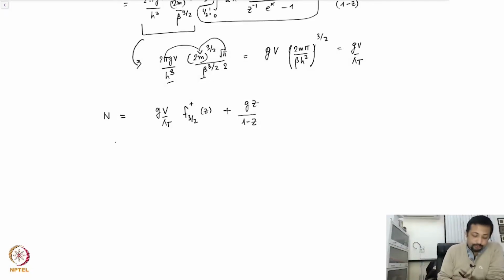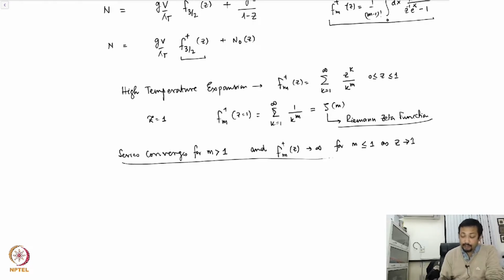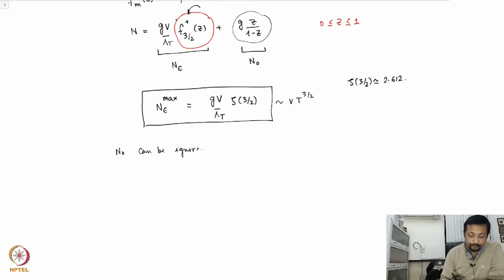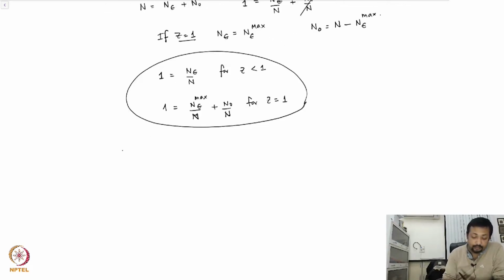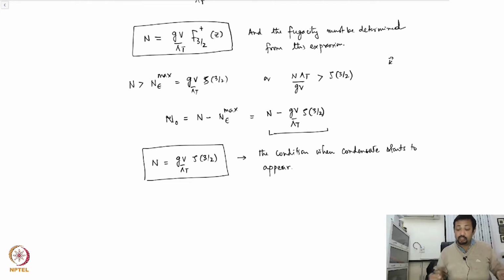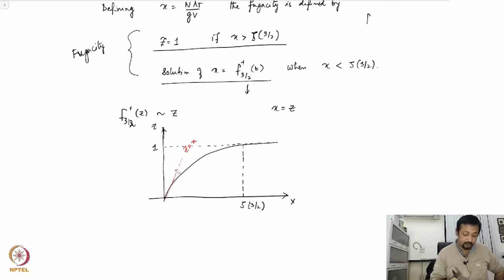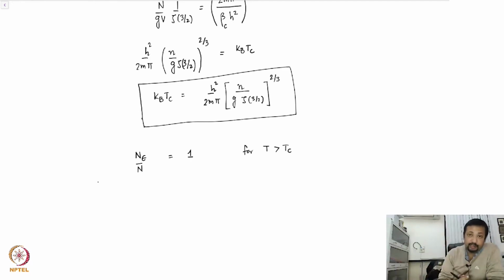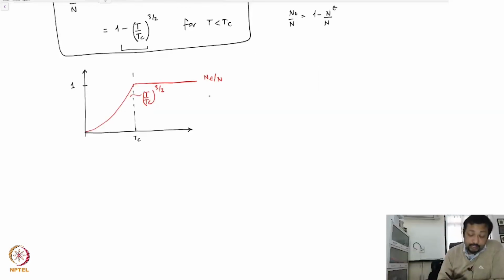Bose-Einstein Condensation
Subject - Physics